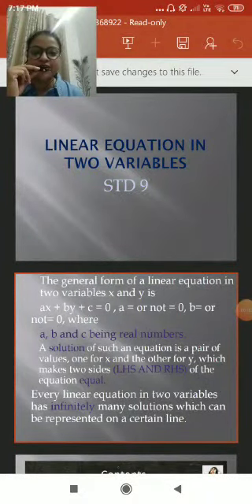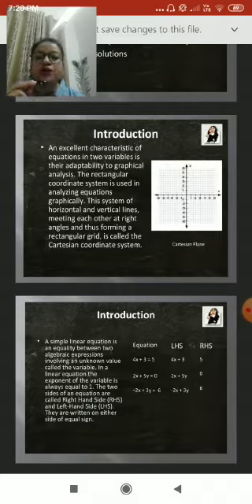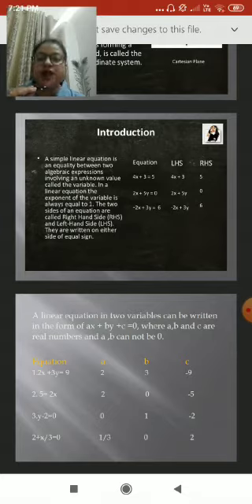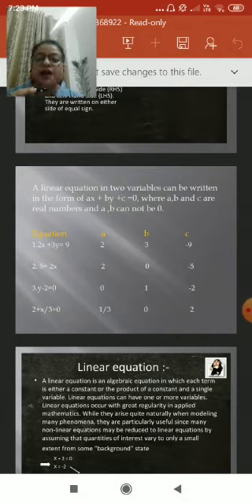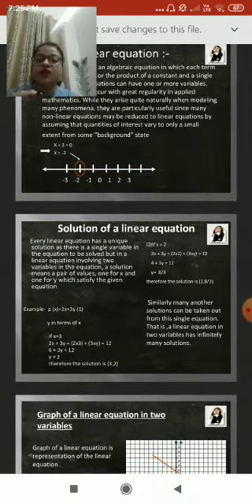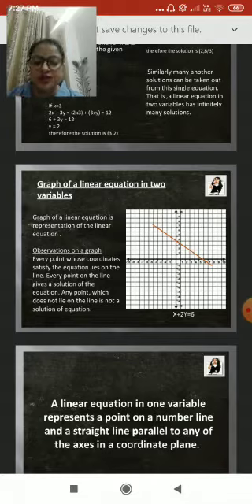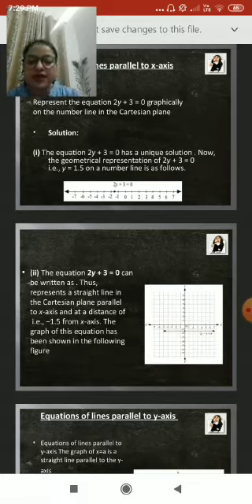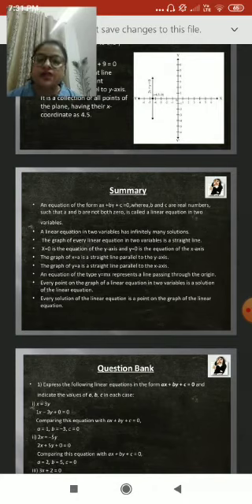Std IX Mathematics LInear Equations in Two Variables Ms Mandeep